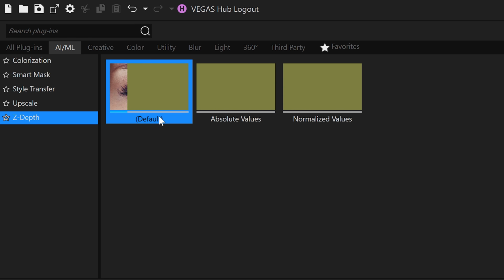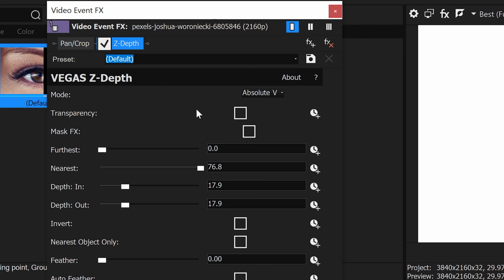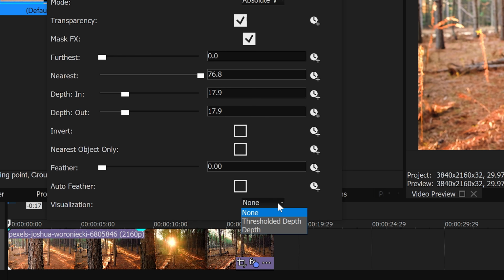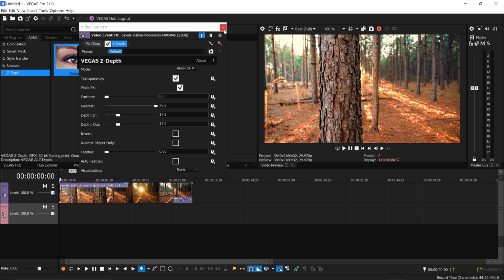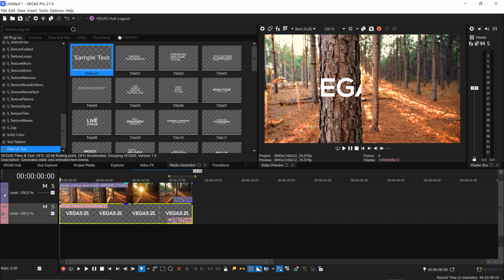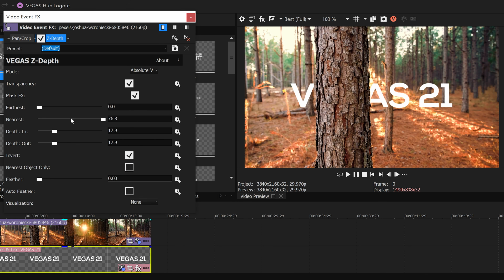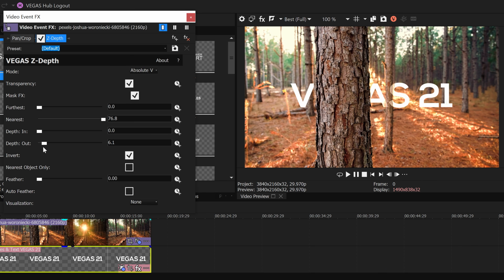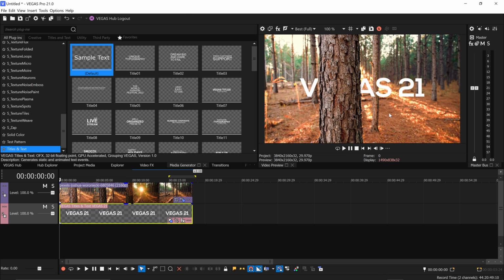VEGAS PRO 21: NEW Ai Z-Depth Effect | Tutorial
The new VEGAS PRO 21 feature called Z-Depth uses ai to automatically detect video depth and allows you to add any videos, pictures or text behind objects closest to the camera. Vegas Pro 21 now has z-depth video effect where you can automatically detect the depth of your video with ai and magix have also made this effect easy to use in Vegas Pro 21.